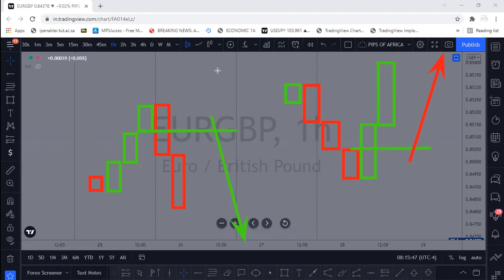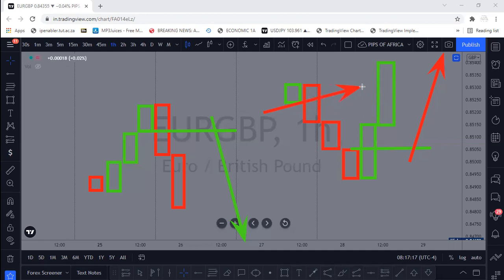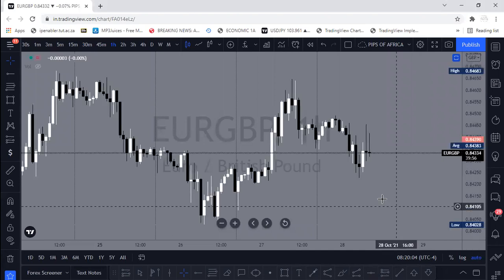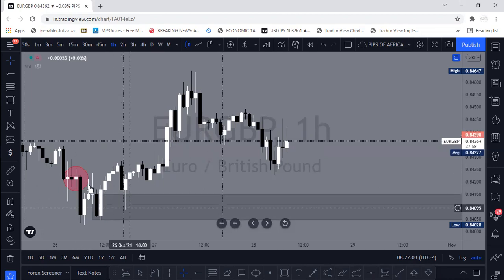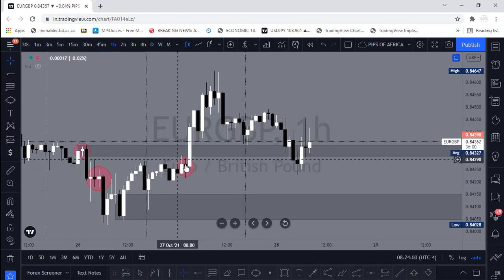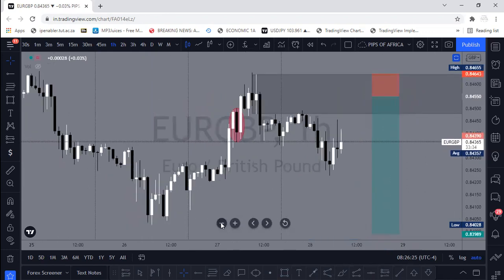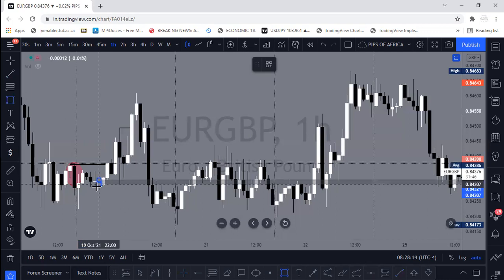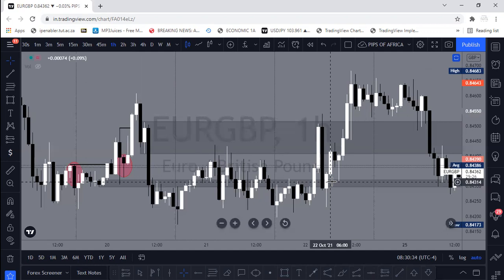ORDER BLOCK SECRET PART 5